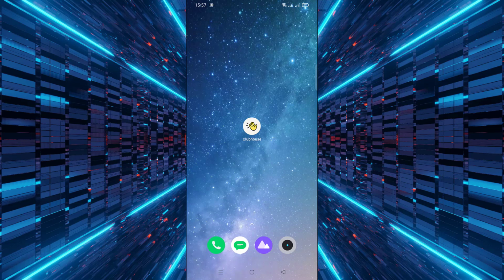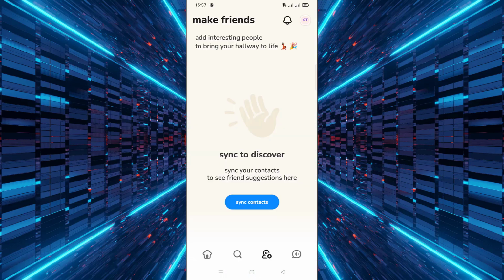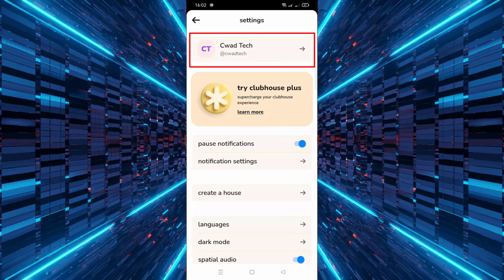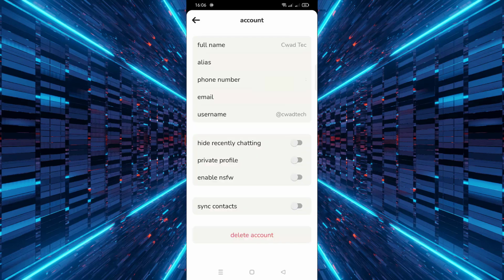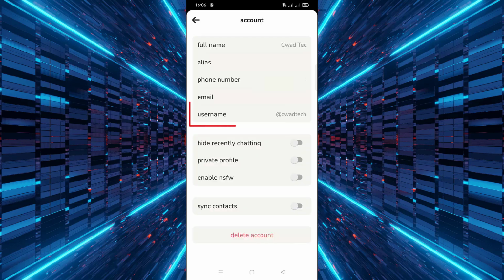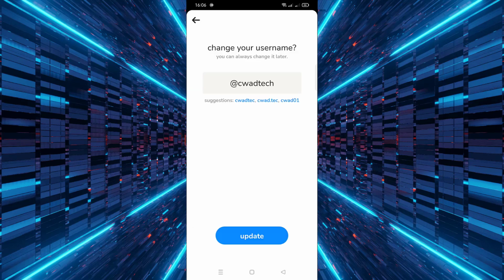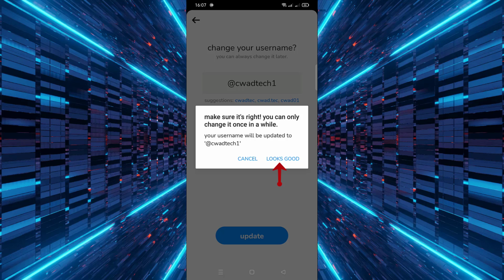How to Change Username in Clubhouse App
Changing your username in the Clubhouse app is simple and fast. 📱🚀

This video explains everything you need to know about updating your Clubhouse username on iPhone or Android. 📲🔄

Discover how to edit your Clubhouse profile, update your display name, and choose a username that fits your identity. 📝⭐

Learn tips for creating a unique Clubhouse handle, staying within app rules, and making sure your username looks professional. 🎯✅

If you want to know how to change your Clubhouse name easily, this video covers all the details with clear instructions. 🎥📖

Watch now to understand Clubhouse settings, account personalization, and how to manage your profile for a better experience. ⚙️🌐